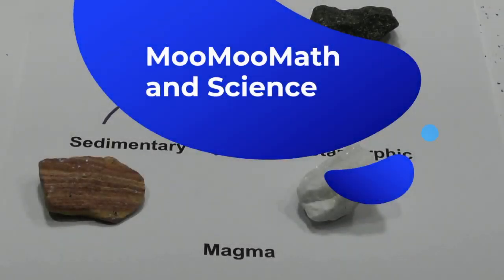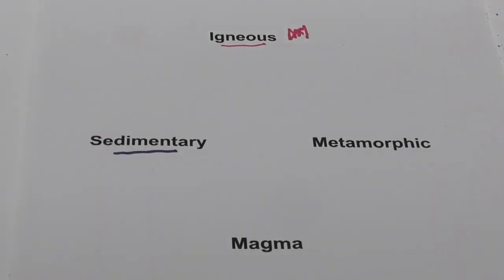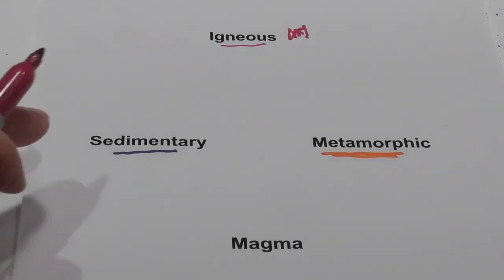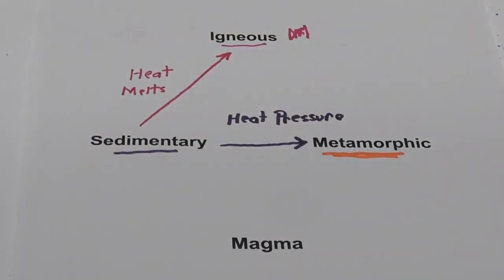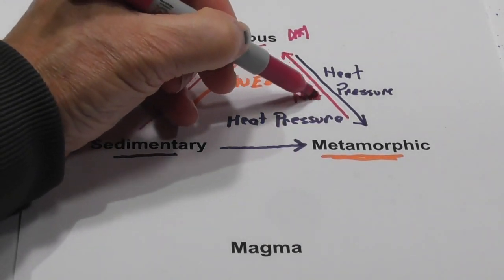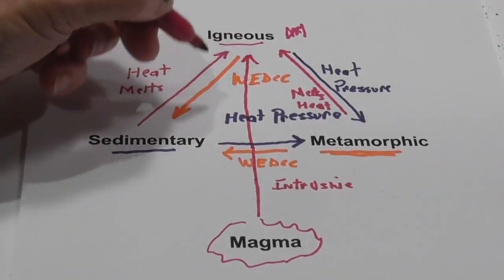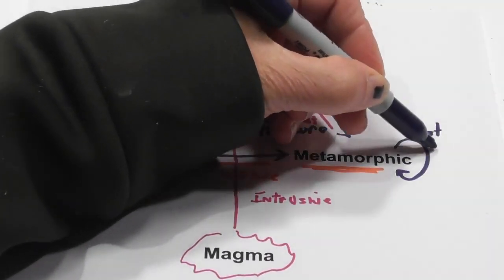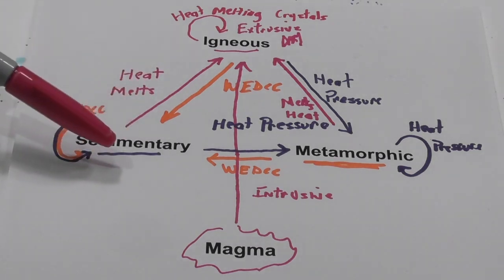Rock Cycle Diagram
This is a simple explanation of the rock cycle. The rock cycle includes igneous, sedimentary, and metamorphic rocks transforming from one type of rock to another.
The rock cycle includes metamorphism, lithification, and weathering. The source for many of these rocks is magma found inside the Earth.

The course includes 13 videos along with a  13 study guides and an answer key for each guide.

For additional information on the Rock Cycle and resources, this blog post will help.